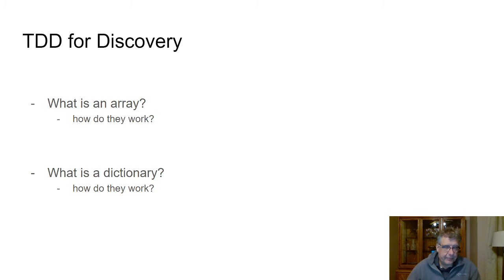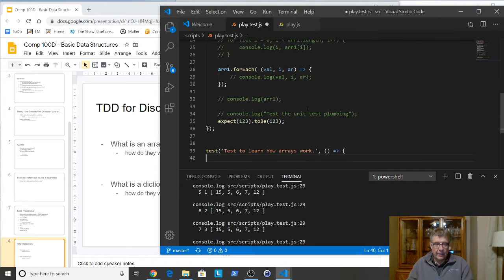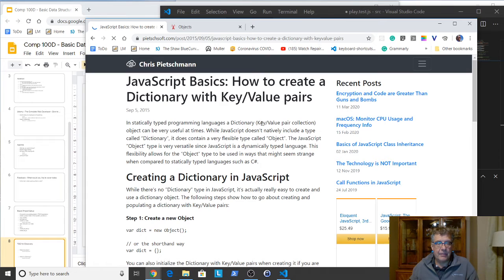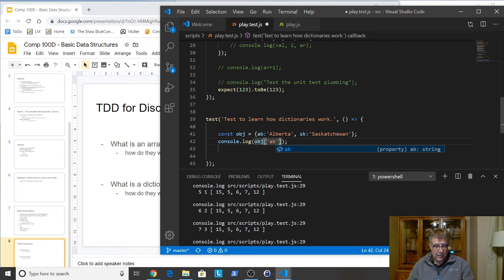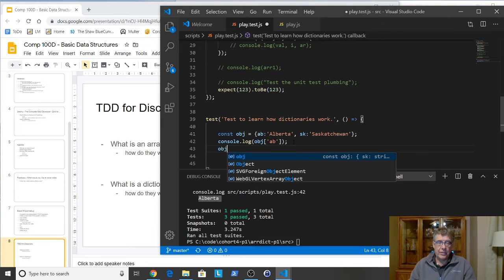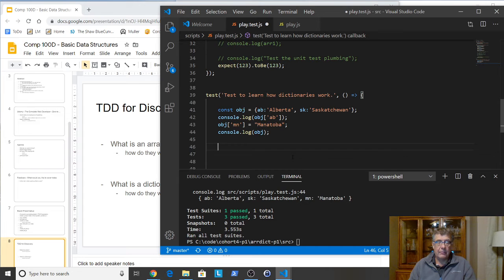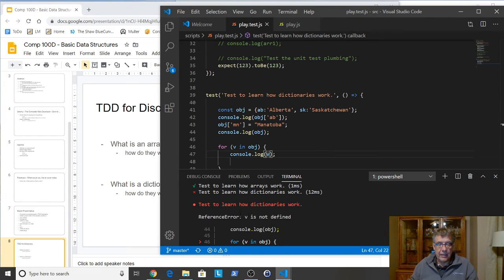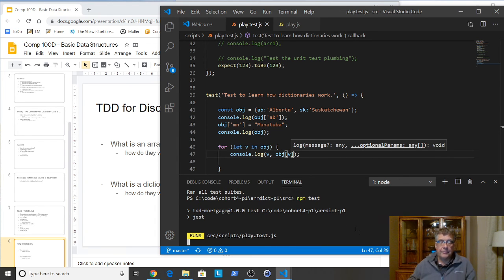TDD JS ArrDict 030 Dictionary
Test-Driven Development - Data Structures 030 - Dictionary